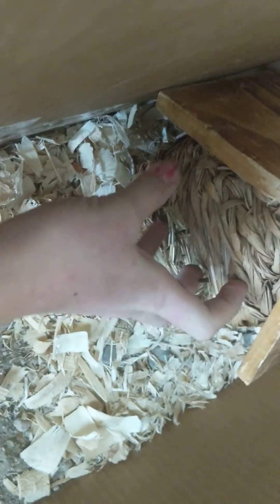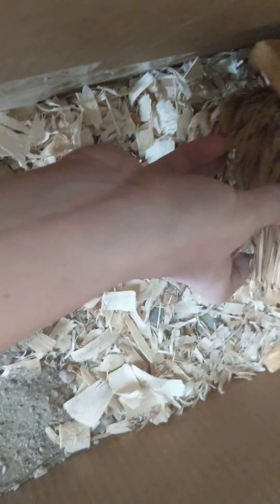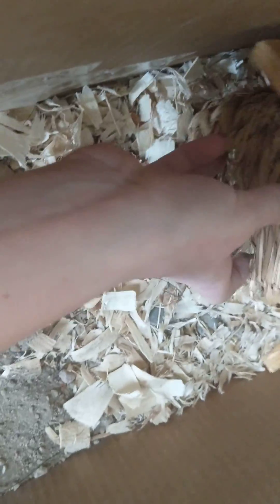How to make an inside terrarium for small animals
How to create a fun and easy DIY inside terrarium